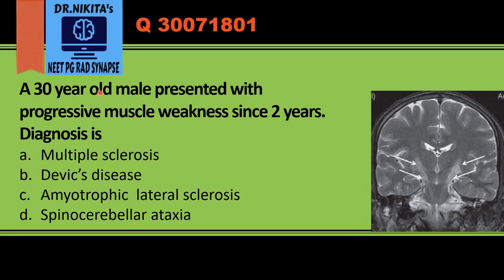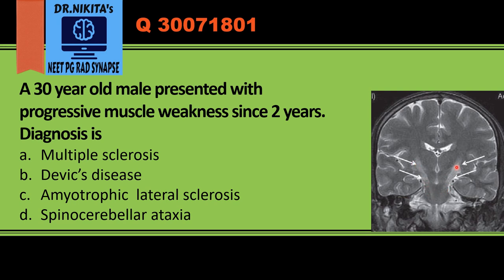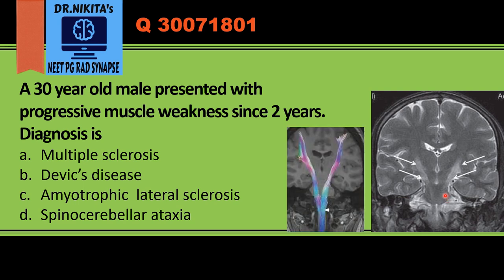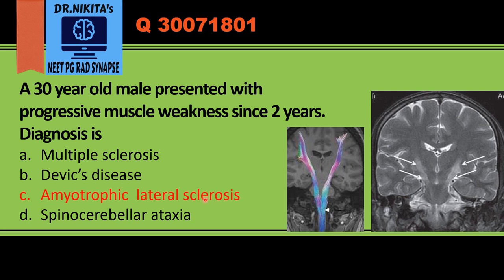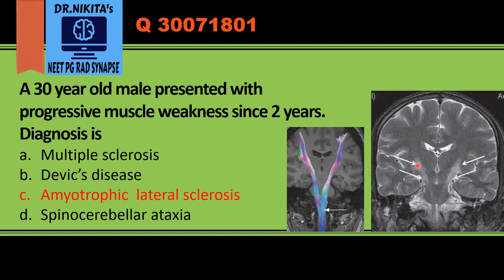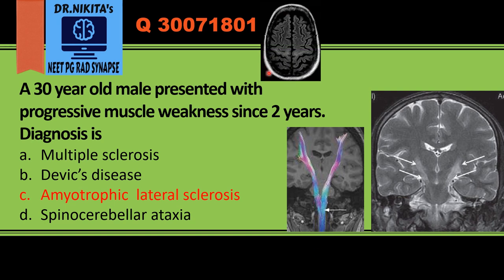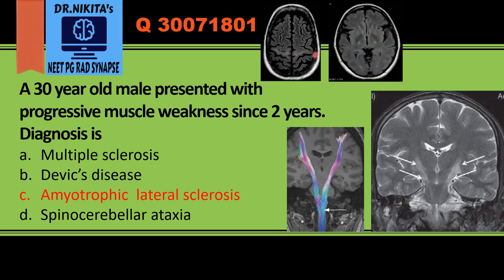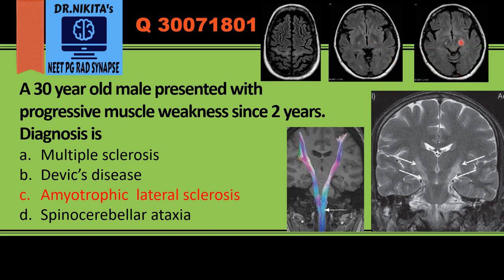Amyotrophic lateral sclerosis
About :
Dr.Nikita is a Radiologist by profession, a passionate teacher, youtuber, mentor, guide to NEET PG students. Her channel Dr.Nikita’s Radsynapse is the ULTIMATE channel for NEETPG/AIIMS/DNB/FMGE preparation. It gives you a holistic approach to your preparation, self help, self improvement & lifestyle. This video beautifully explains how the pathogenesis we read in medicine reflects in radiological image.
How to decode radiology images in the background of clinical history.